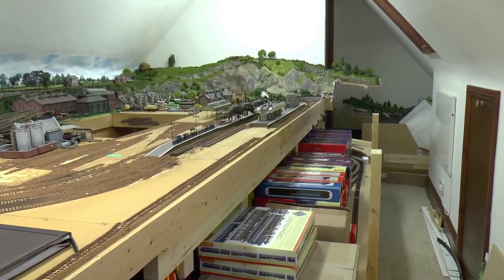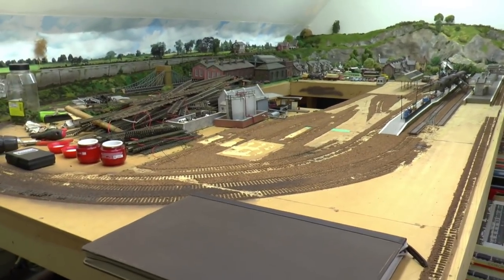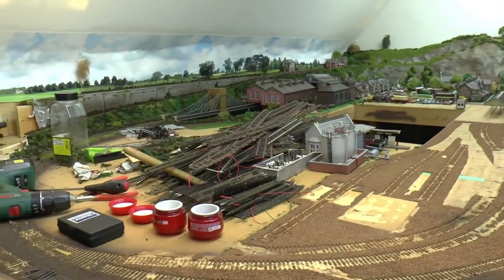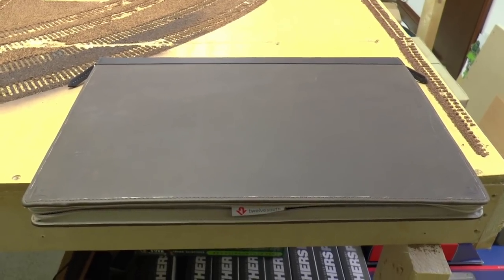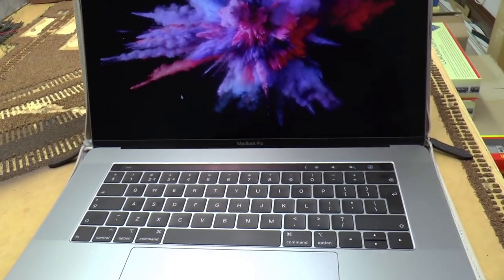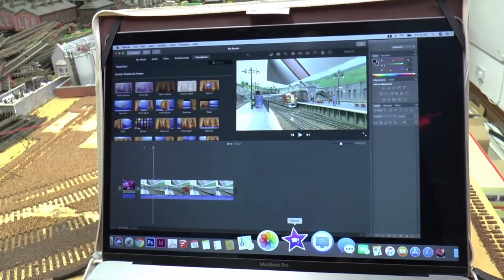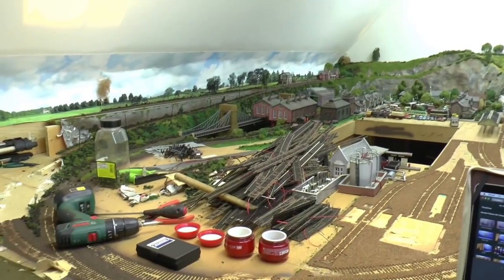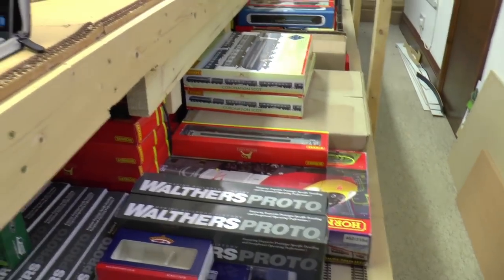A test video and a Lakeside update. 19 10 2018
This video is basically to test out my new laptop performance and also a quick Lakeside update.
Stats:  Raw video file size: 1.2 Gig. (7 minutes long and 1080p)   Export time from camera to laptop:  3.5 minutes.   Upload to internet:  14 minutes.